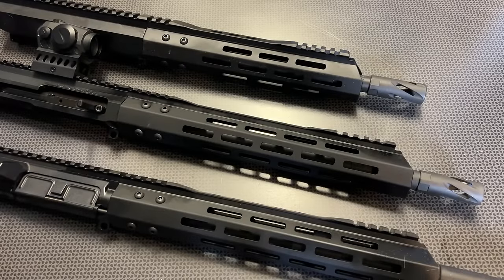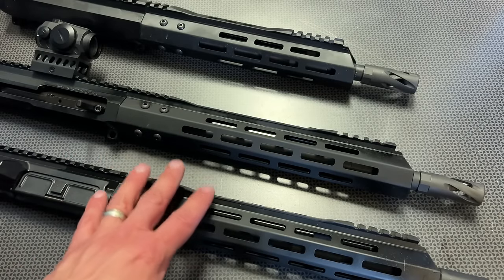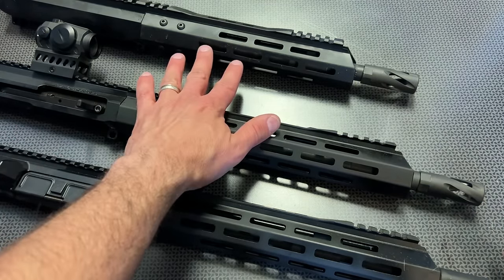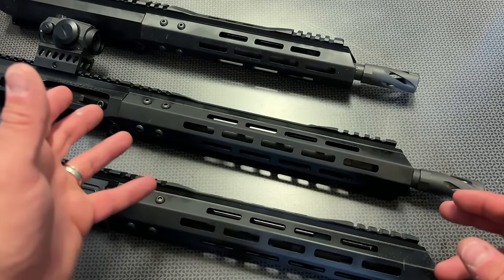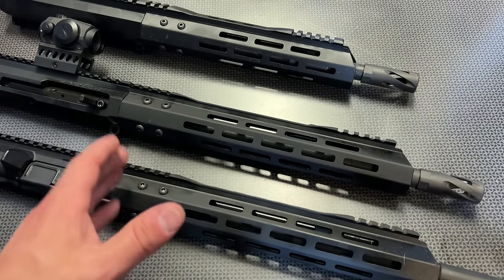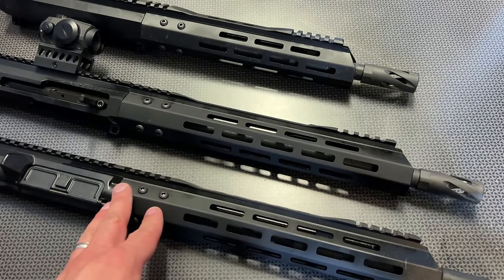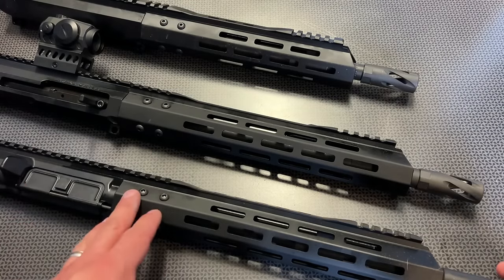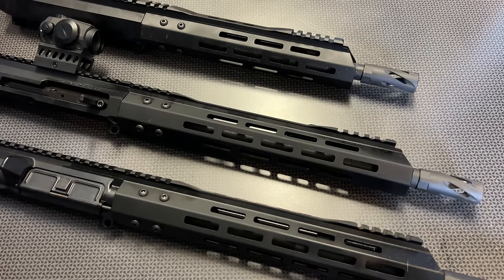The Barrel Lengths Of BCA